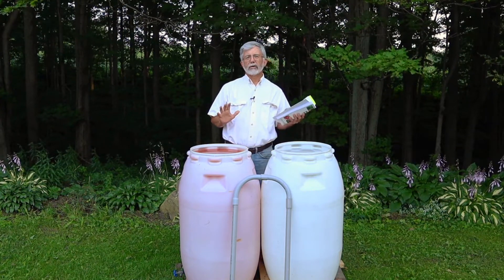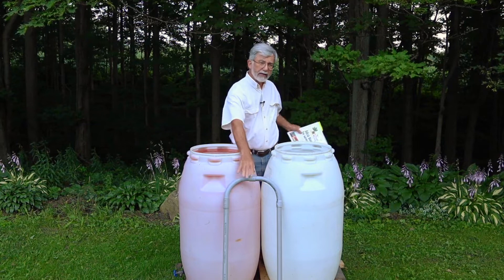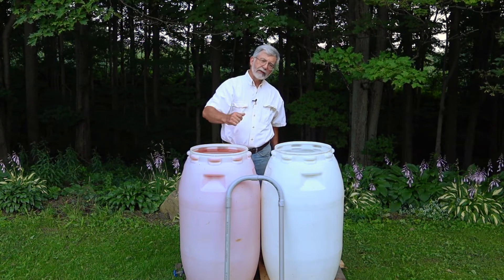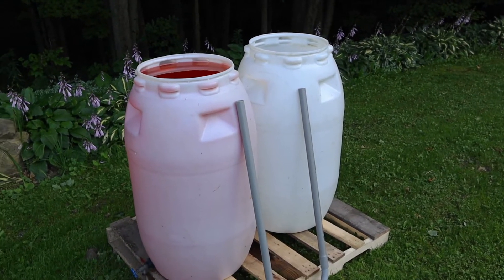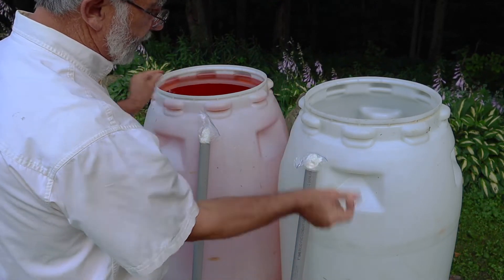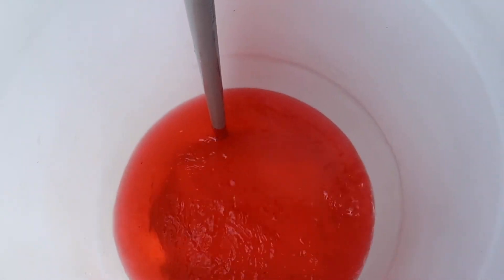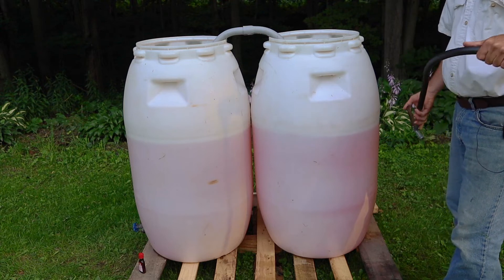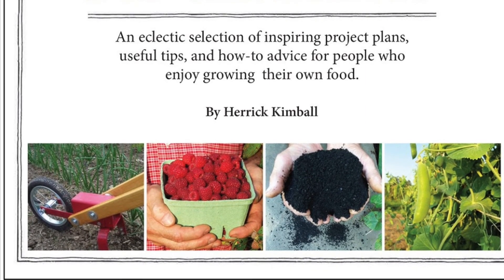Steve's Totally Amazing Siphon-Tube Rain Barrels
It works like magic, but it's just simple physics. You can use this idea to make a small or large (and inexpensive) rainwater storage system. Or you can use it to make an indoor water storage cistern. Stop on over to The Planet sometime